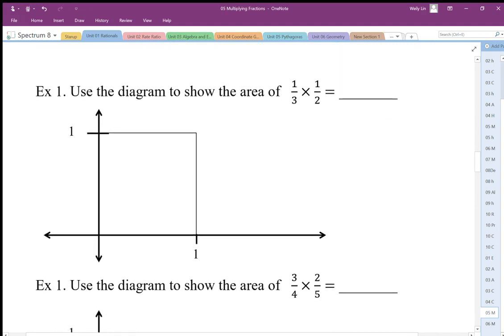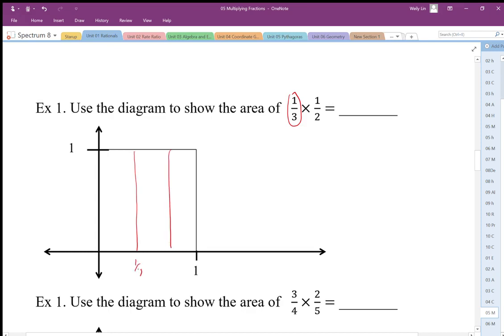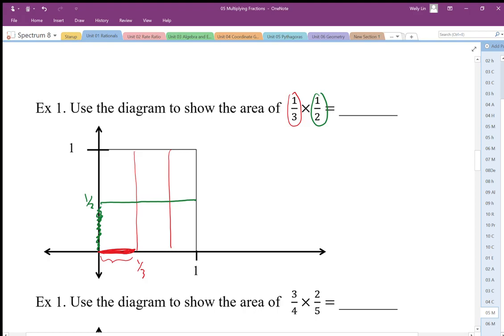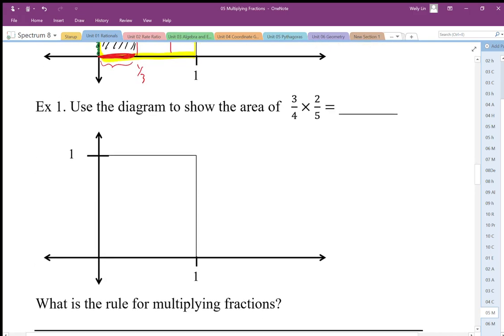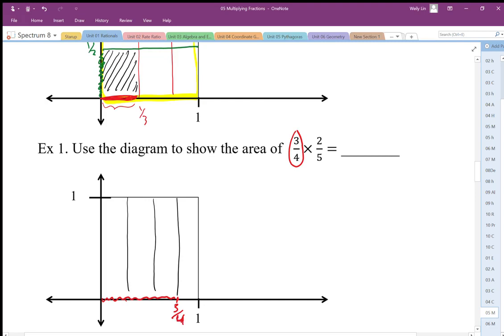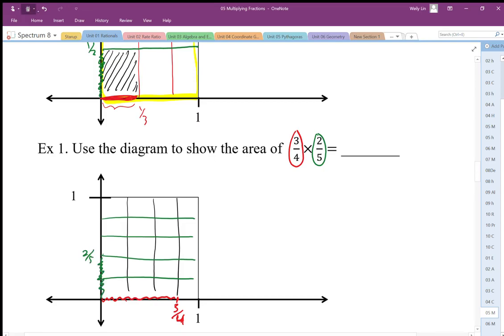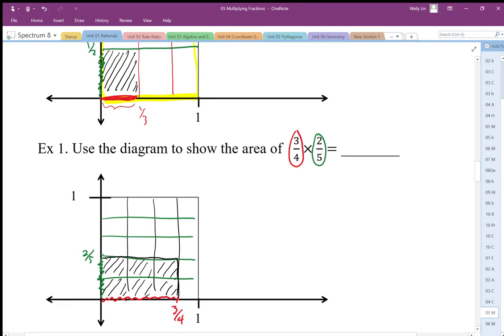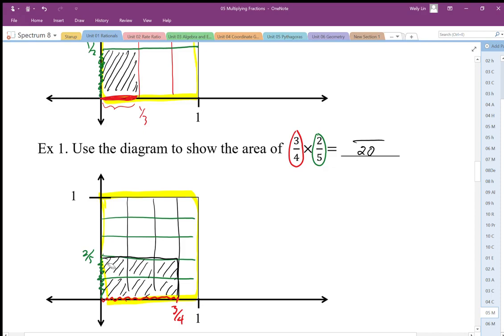07 Multiplying Fractions Part3